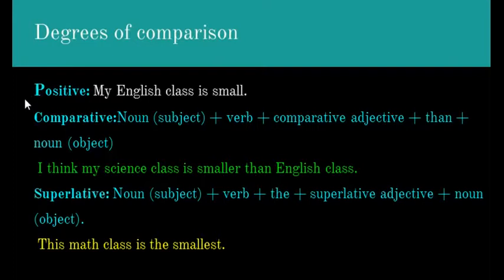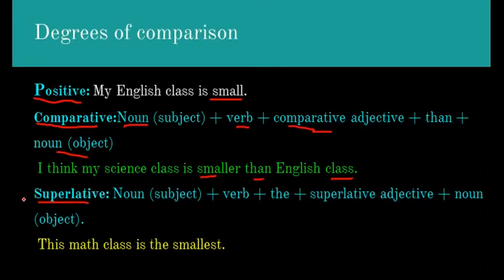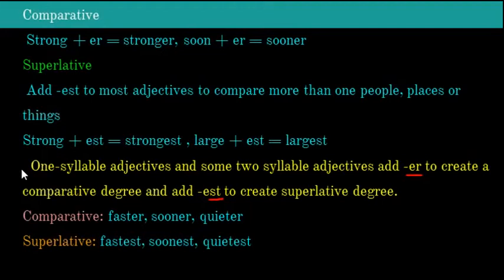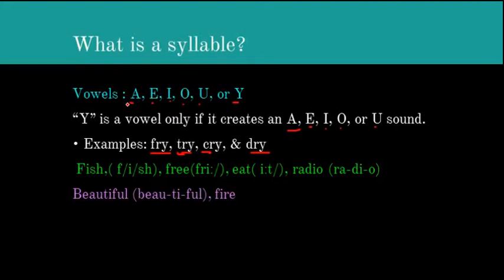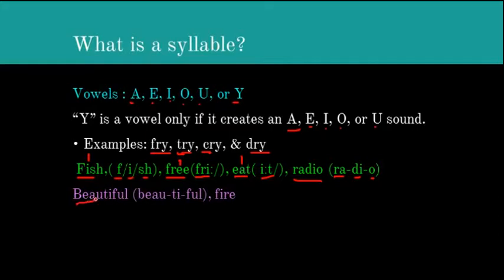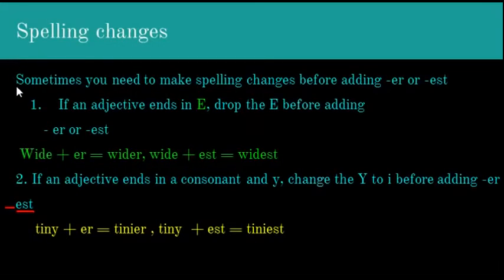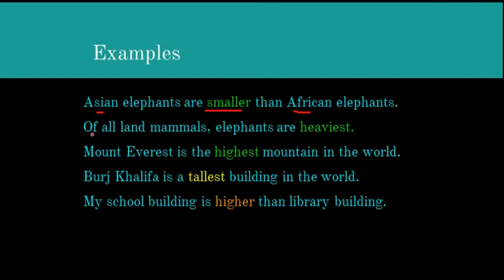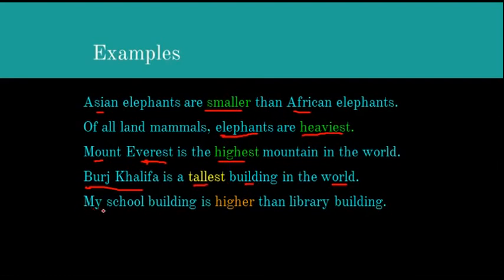Comparing With Adjectives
Adjectives can be used to compare. Adjectives that compare tell how people, places, or things are alike or different.
The different forms are called degrees of comparison.
• Positive
• Comparative
• Superlative

Positive: an adjective that does not make any comparison, positive degree is the basic, positive degree describes an object, person or place without comparing it with another object, person or place. So it is uncompare form of an adjective.

Example: My English class is small.

• Comparative: To compare two people or things, use comparative degree.
Add –er  to most adjectives to create a comparative degree.

  Example: Strong+ er = stronger

• Superlative degree: To compare three or more people or things, use superlative degree.
• Superlative degree compares a person, place or thing with the whole group of which that person or thing is a member.
• Add –est to most adjectives to create superlative degree.
 Example:  Strong+est = strongest
• Sometimes the spelling of an adjective changes when –er or –est is added

If an adjective ends in E, drop the E and add -er or -est

Example : large +er = larger
                 Large +est = largest

If an adjective ends in a consonant and Y, change the Y to I  and add –er or est
Example: Tiny+ er = tinier  or tiny + est= tiniest

• If an adjective ends in one vowel followed by consonant double the consonant and add –er or –est.
Example:  big+er = bigger  or big+ est = biggest .

It’s the sound of a vowel (A, E, I, O, U) that is created when pronouncing the letters
A, E, I, O, U, or Y.
Vowels give shape or their volume to the words. It's almost impossible to pronounce many consonants without vowels between them.
“Y” is a vowel only if it creates an A, E, I, O, or U sound.
• Examples: fry, try, cry, & dry
The number of times you hear the sound of a vowel is the number of syllables in a word.
• If two (or more) vowels are next to each other, the number of syllables is the number of vowel sounds.
• Examples: free (1 syllable), eat (1 syllable), and Radio (3 syllables)
• A silent vowels is not a syllable.
• Examples: fire (1 syllable), site (1 syllable), hide (1 syllable)
If a word ends with “-le” or “-les” and the “-” is not a vowel, “-le” is a syllable.